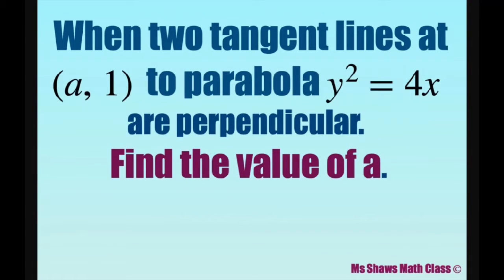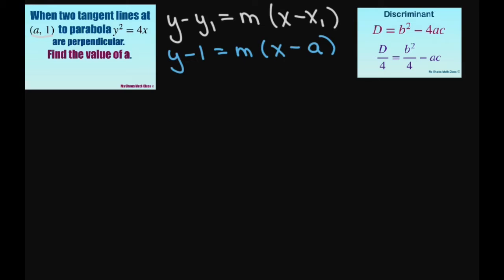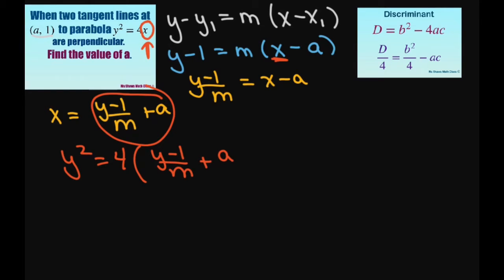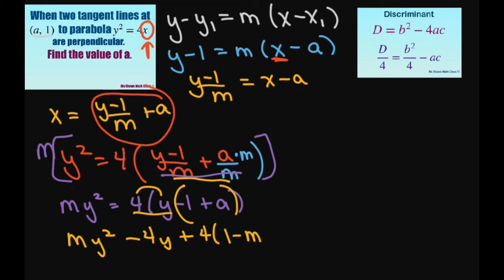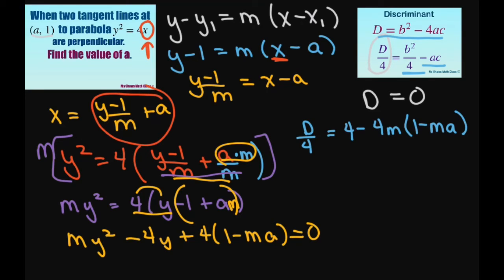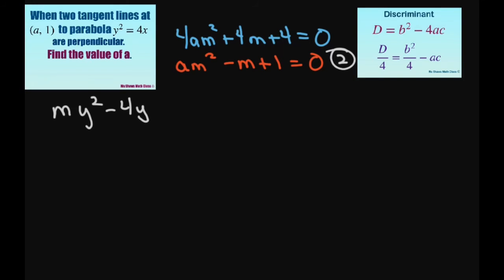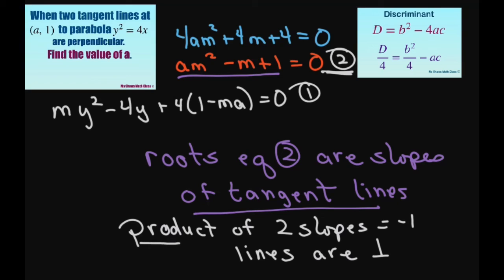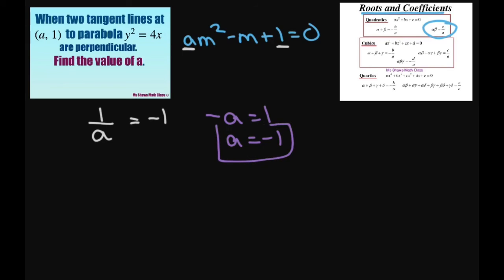When two tangent lines at (a, 1) to parabola y^2 = 4x, are perpendicular find the value of a.